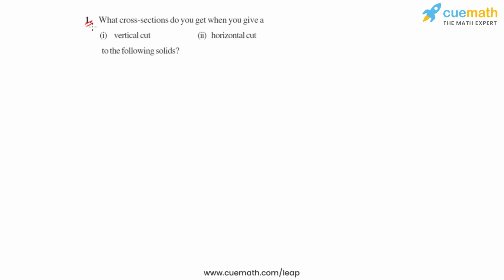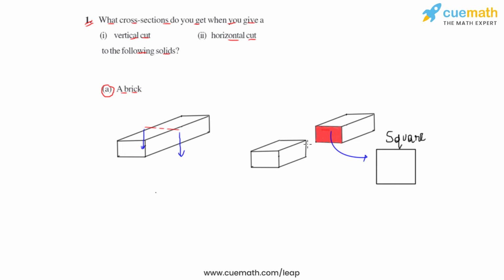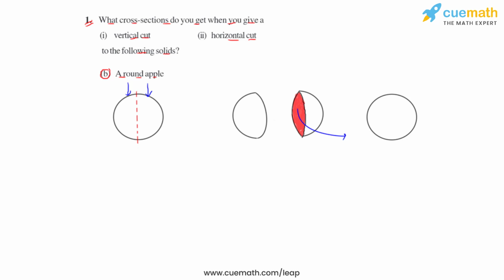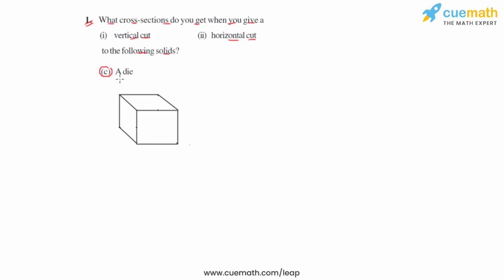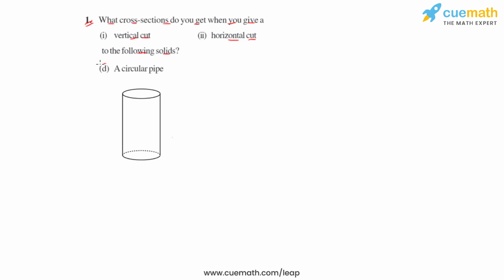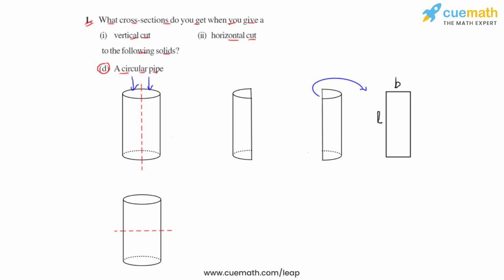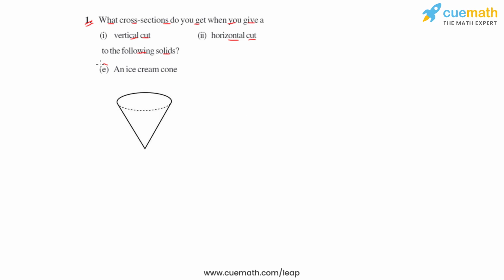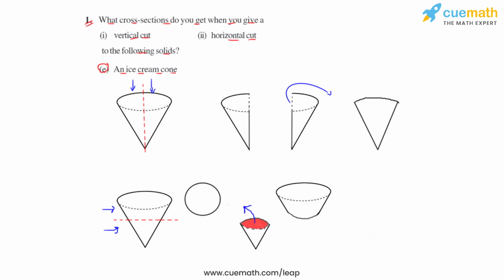Ex.15.3 Q1 Visualising Solid Shapes - NCERT Maths Class 7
To download pdf of all text solutions for this chapter click here NOW